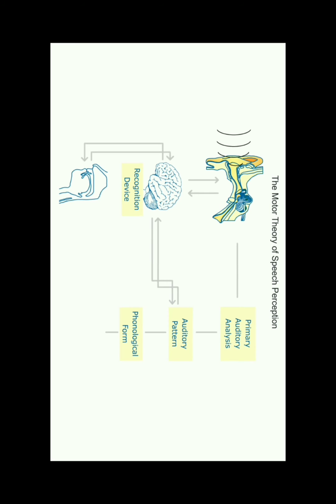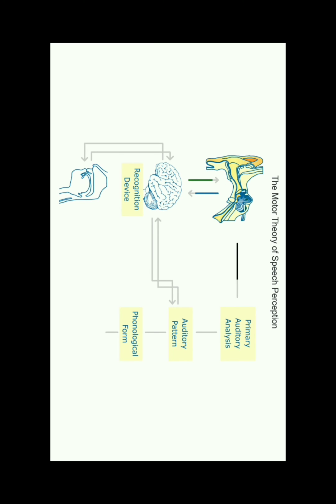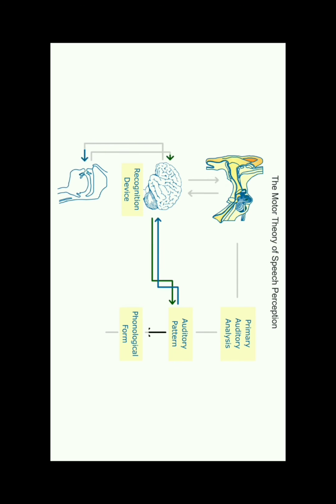THE MOTOR THEORY OF SPEECH PERCEPTION- the simplest explanation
Class Report.
Ctto of the animation.